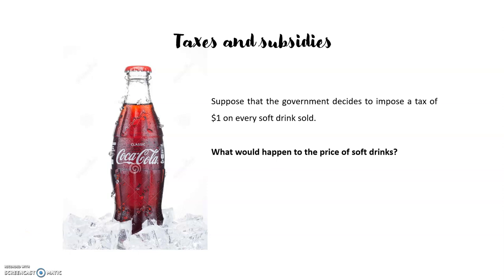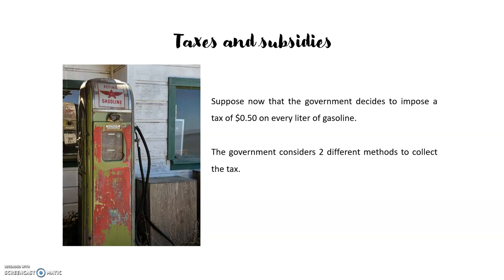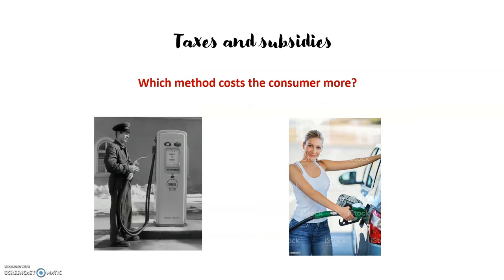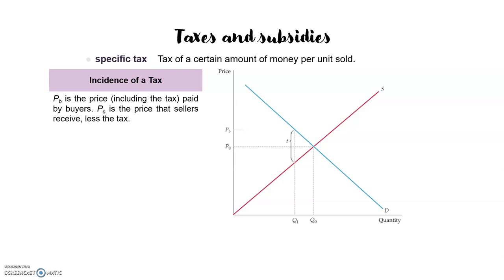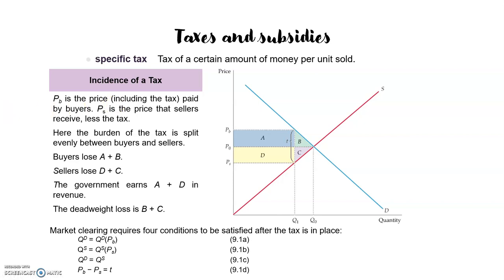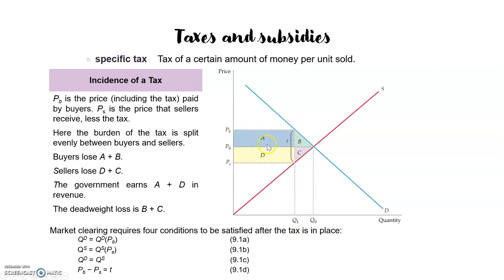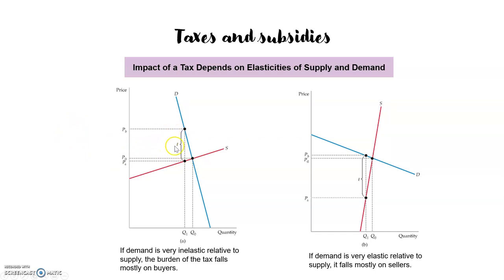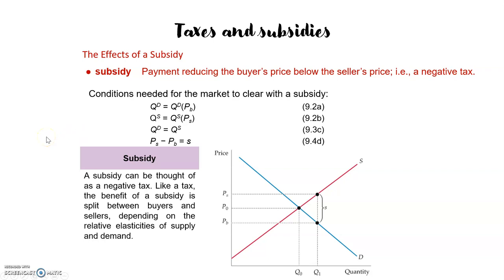Chapter 2.5. Taxes and subsidies